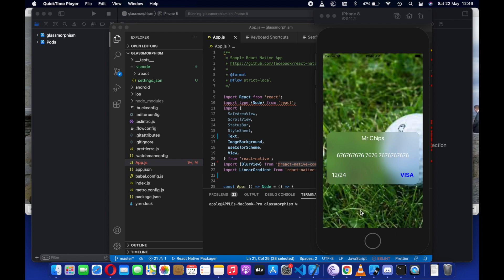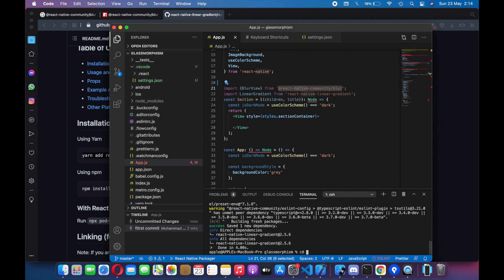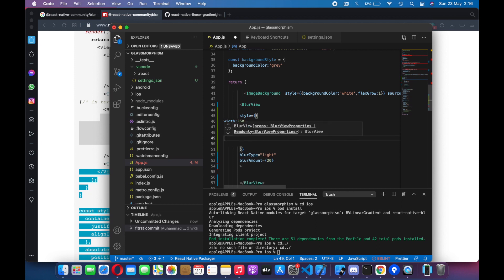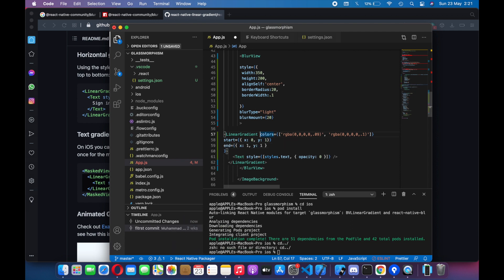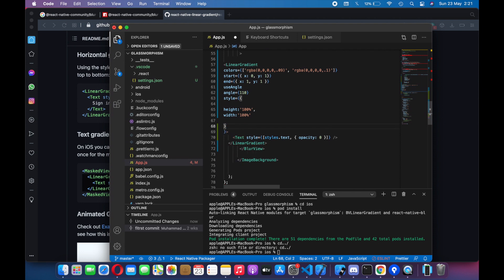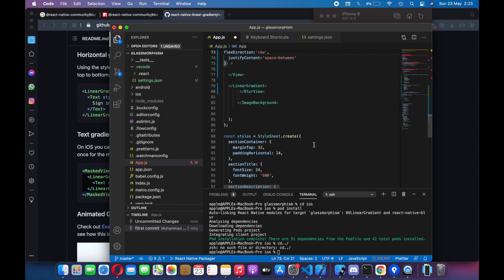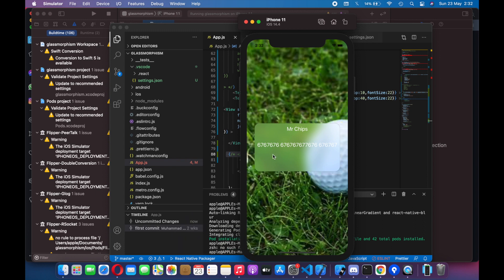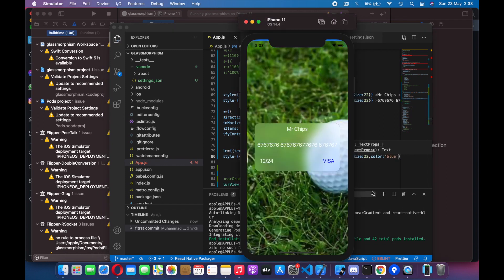React Native Glass-morphism with card View and ImageBackground | Glass morphism Effects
Glass morphism Effects
React Native Glass-morphism with card View and ImageBackground
react native blur view
react native gradient